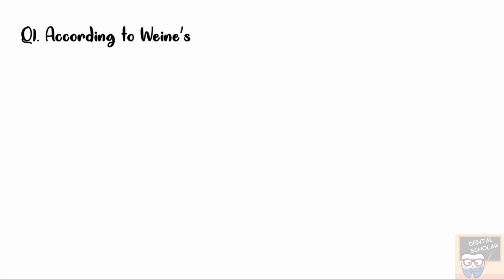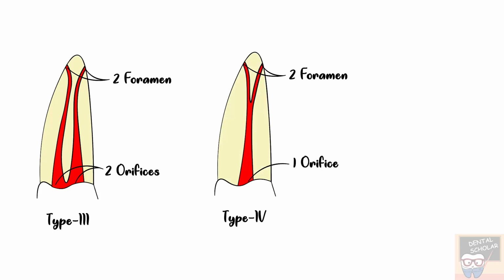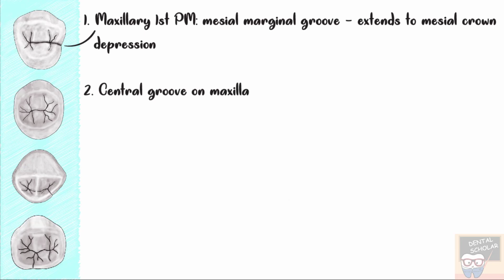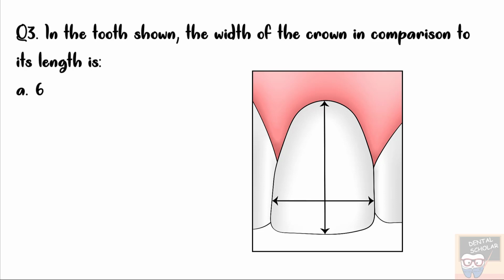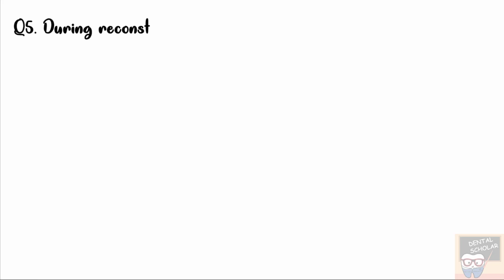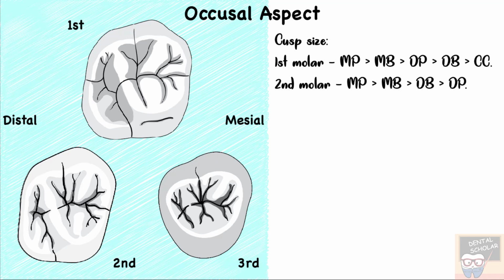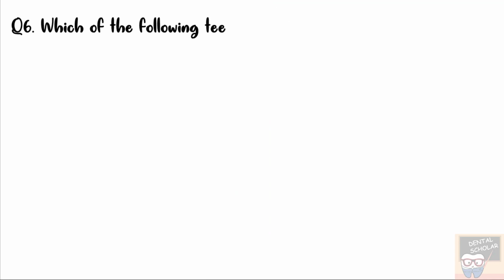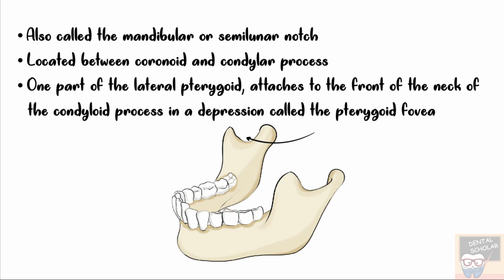NEET MDS 2022 recall questions - Dental anatomy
Hi, this is my 1st video on the questions from NEET MDS 2022.
this video contains questions from dental anatomy asked in neet mds 2022